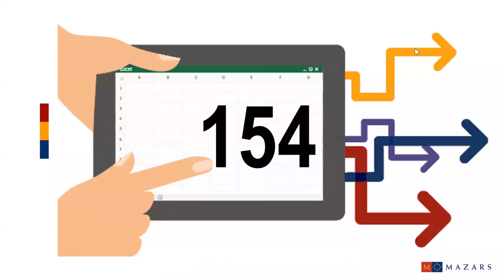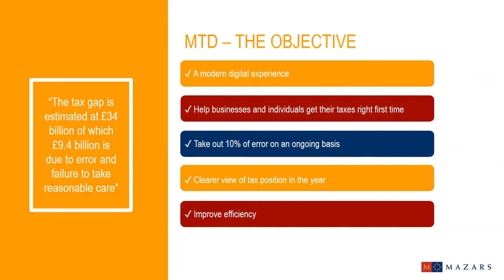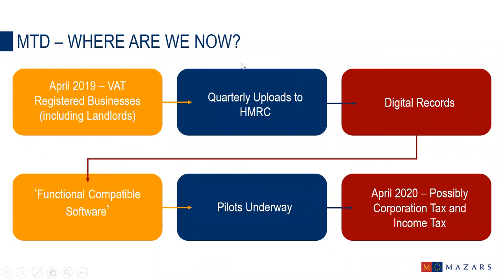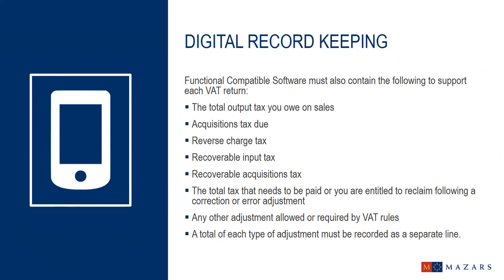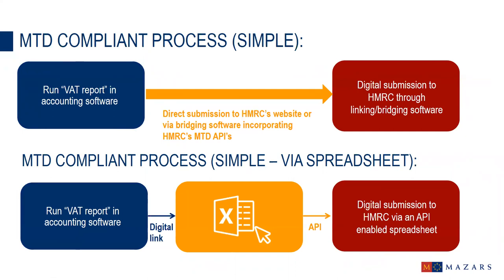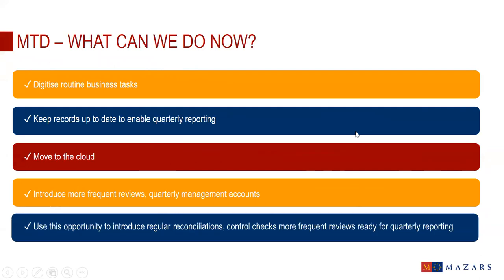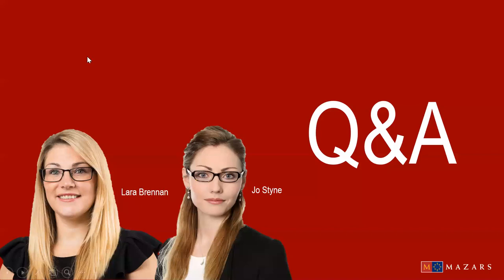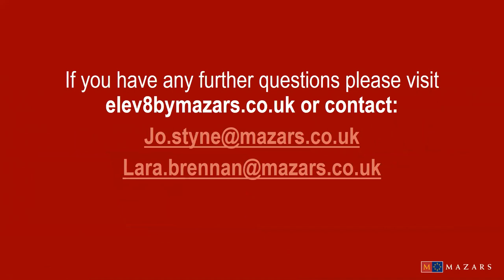Making Tax Digital Webinar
Mazars webinar covering the latest updates on Making Tax Digital (MTD), how it may affect your business, and how to prepare.